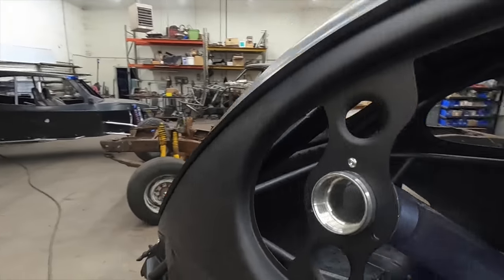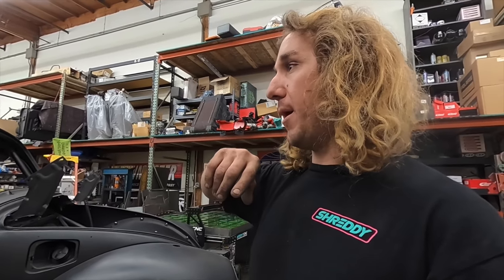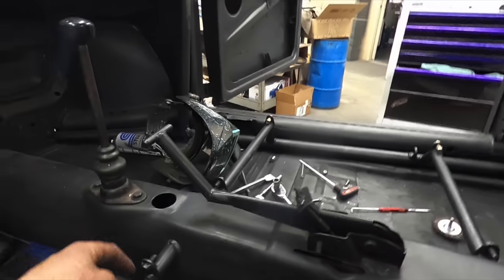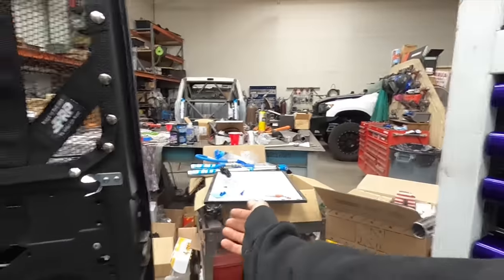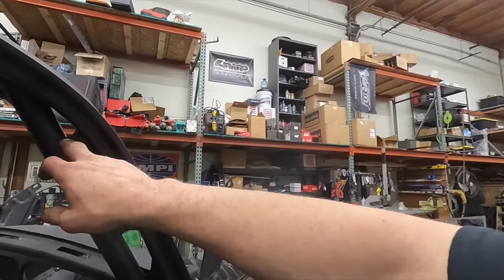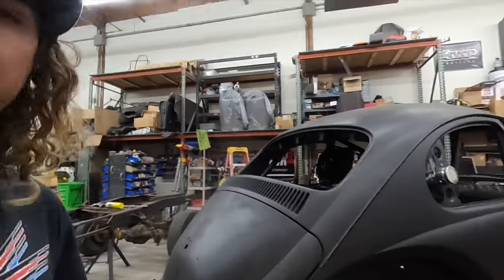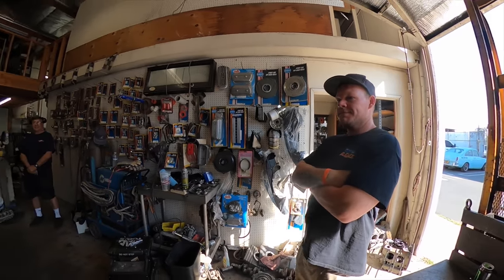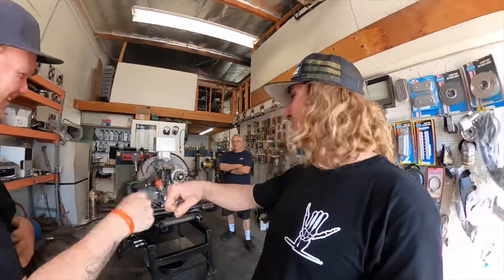SLUG SHARK - Episode 10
I think I'm giving away to many fab tips and tricks. I want to see people do it right and come race with us and have something solid come race day. I'm getting a little excessive on all my tedious little things but the standard I hold myself to. Richard built my a badass motor which sounds great and all those furious 1600 cc's are going to be used to the max! With only a week left there is so much to do on this SLUG SHARK for the Mint 400 still and it's going to be down to the wire!

Shreddy shack
8400 N magnolia ste H Santee, California
Open Monday-Friday 12 // 6pm
Saturday’s 12 // 4pm

Shred till your dead!